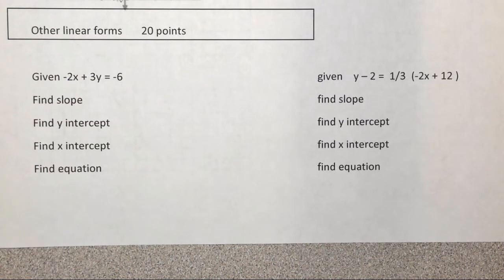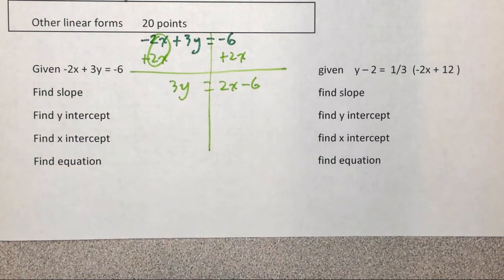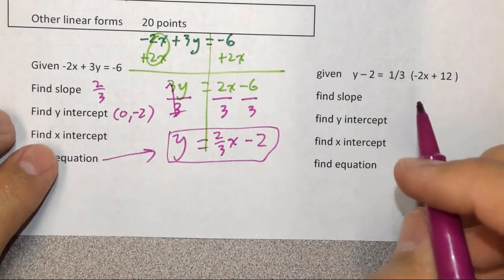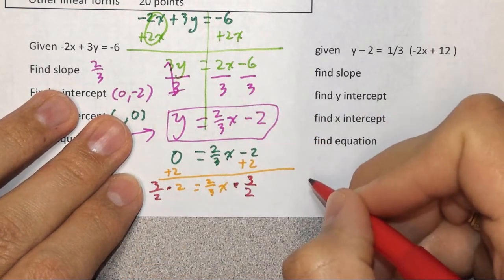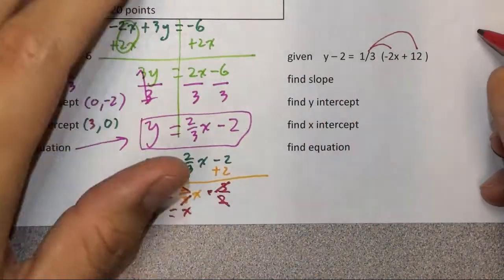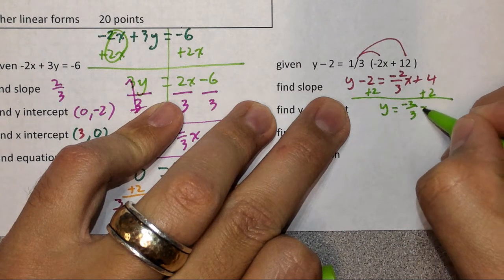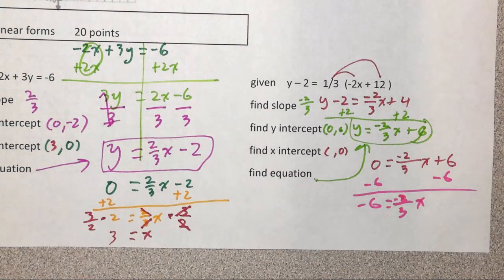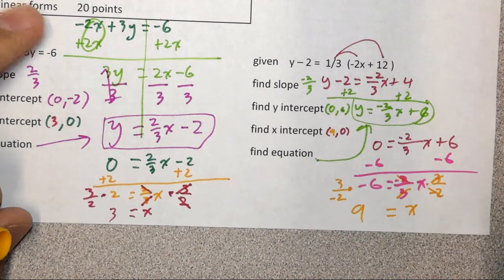1st six weeks mastery test 6 Other linear forms section